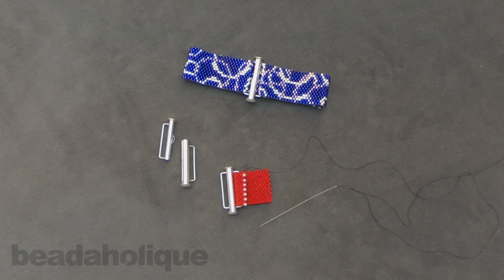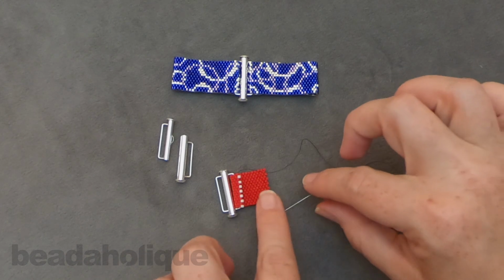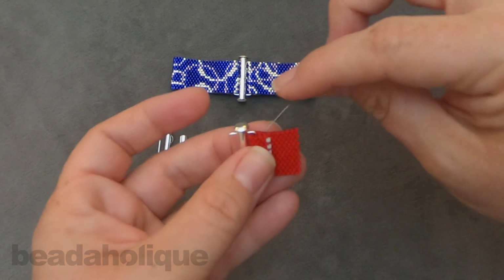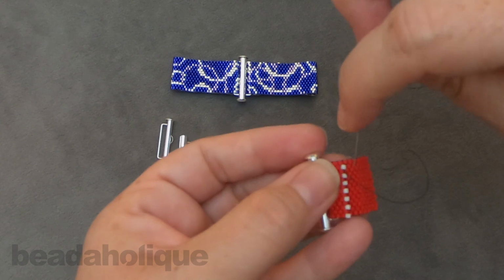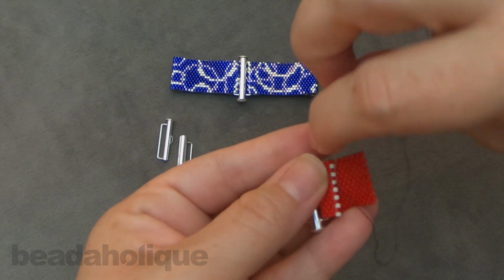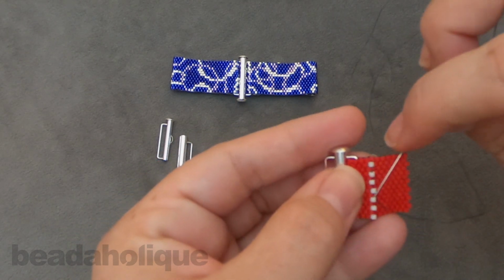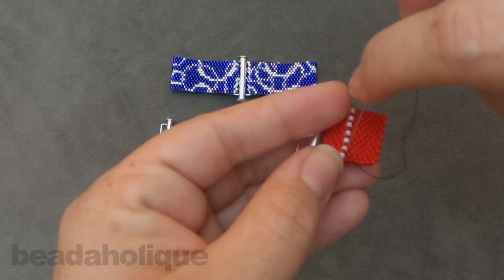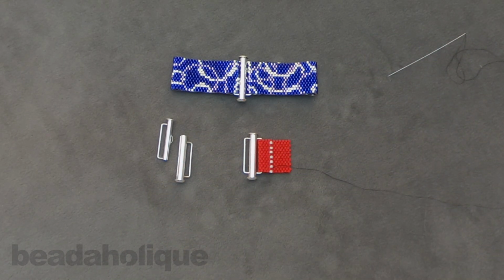How to Attach a Slide Clasp with Bar Loops to Bead Weaving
- In this video you will see how to attach peyote bead weaving to a slide clasp with bar loops.  This style of clasp provides a sleek professional way to finish your bead woven designs.

Related Project:

Vivacious Violet Peyote Bracelet
Project B2416

The Beadsmith English Beading Needles Size 12 (4 Needles)
SKU: XTL-3006

FireLine Braided Beading Thread, 4lb Test and 0.005 Thick, 15 Yards, Smoke Gray
SKU: XCR-1285

Miyuki Delica Seed Beads, 11/0 Size, 7.2 Grams, Opaque Matte Red DB753
SKU: DB-753

Miyuki Delica 11/0 Seed Bead ""Matte White"" Db351 (6.6 Gram Tube)
SKU: DB-351

Slide Tube Clasps, with Bar Loops 26.5x10.5mm, 2 Sets, Silver Plated
SKU: FCL-2073

Slide Tube Clasps, with Bar Loops 21.5x10.5mm, 2 Sets, Silver Plated
SKU: FCL-2070

Slide Tube Clasps, with Bar Loops 31.5x10.5mm, 2 Sets, Silver Plated
SKU: FCL-2076

Slide Tube Clasps, with Bar Loops 16.5x10.5mm, 4 Sets, Silver Plated
SKU: FCL-2067

Slide Tube Clasps, with Bar Loops 21.5x10.5mm, 2 Sets, 22K Gold Plated
SKU: FCL-2069

Slide Tube Clasps, with Bar Loops 31.5x10.5mm, 2 Sets, 22K Gold Plated
SKU: FCL-2075

Slide Tube Clasps, with Bar Loops 26.5x10.5mm, 2 Sets, 22K Gold Plated
SKU: FCL-2072

Slide Tube Clasps, with Bar Loops 31.5x10.5mm, 2 Sets, Antiqued Brass Plated
SKU: FCL-2074

Slide Tube Clasps, with Bar Loops 21.5x10.5mm, 2 Sets, Antiqued Brass Plated
SKU: FCL-2068

Slide Tube Clasps, with Bar Loops 26.5x10.5mm, 2 Sets, Antiqued Brass Plated
SKU: FCL-2071

Slide Tube Clasps, with Bar Loops 16.5x10.5mm, 4 Sets, 22K Gold Plated
SKU: FCL-2066

Slide Tube Clasps, with Bar Loops 16.5x10.5mm, 4 Sets, Antiqued Brass Plated
SKU: FCL-2065

Slide Tube Clasps, with Bar Loops 21.5x10.5mm, 72 Set Bulk Pack, Silver Plated
SKU: BK-FCL-2070

Slide Tube Clasps, with Bar Loops 26.5x10.5mm, 36 Set Bulk Pack, Silver Plated
SKU: BK-FCL-2073

Slide Tube Clasps, with Bar Loops 31.5x10.5mm, 36 Set Bulk Pack, Silver Plated
SKU: BK-FCL-2076

Slide Tube Clasps, with Bar Loops 16.5x10.5mm, 72 Set Bulk Pack, Silver Plated
SKU: BK-FCL-2067

Slide Tube Clasps, with Bar Loops 21.5x10.5mm, 36 Set Bulk Pack, 22K Gold Plated
SKU: BK-FCL-2069

Slide Tube Clasps, with Bar Loops 31.5x10.5mm, 36 Set Bulk Pack, 22K Gold Plated
SKU: BK-FCL-2075

Slide Tube Clasps, with Bar Loops 26.5x10.5mm, 36 Set Bulk Pack, 22K Gold Plated
SKU: BK-FCL-2072